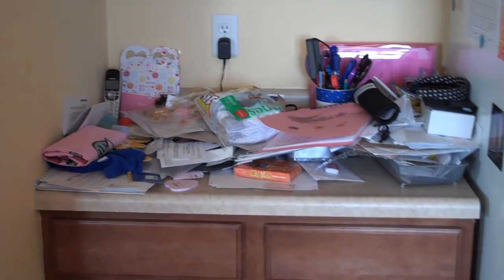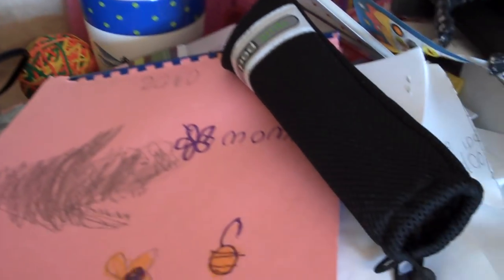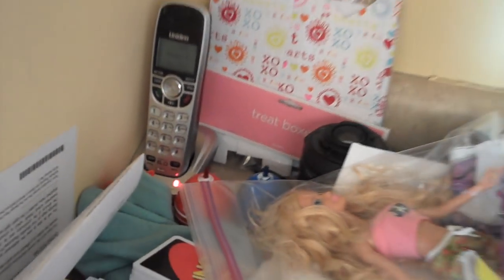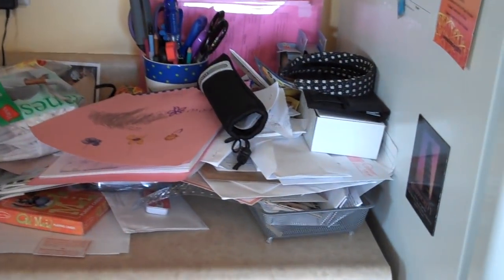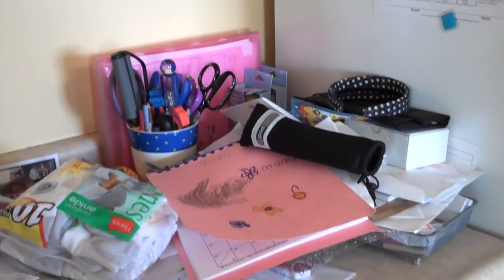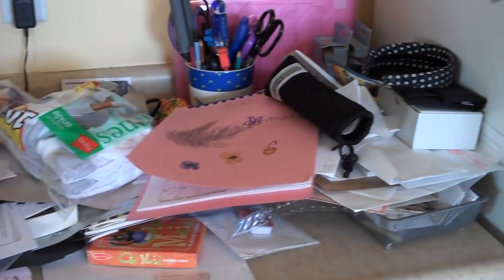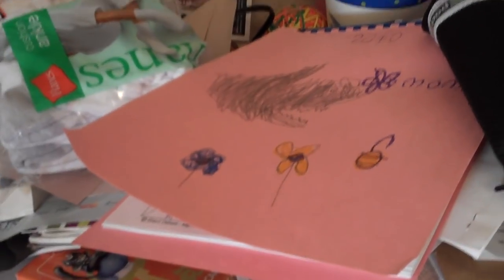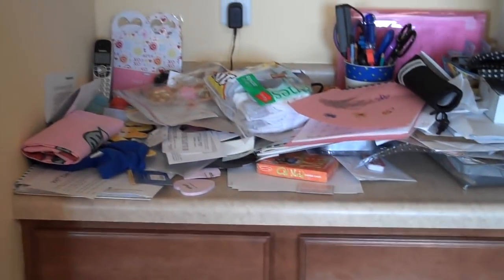A Year Living With Less: Week 6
Welcome to my mess: This week, I look for ways to get my "desk" under control.